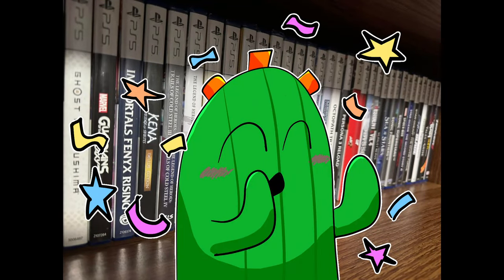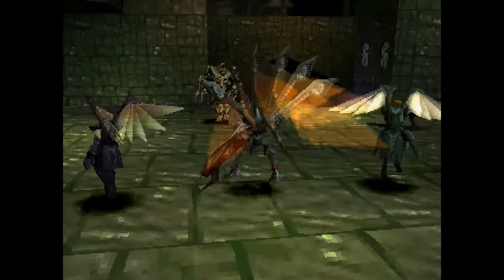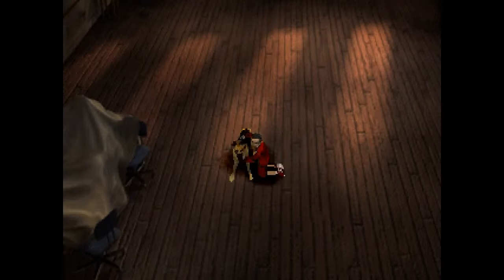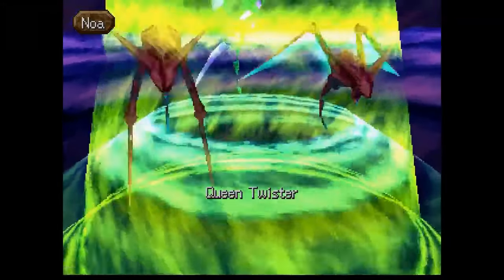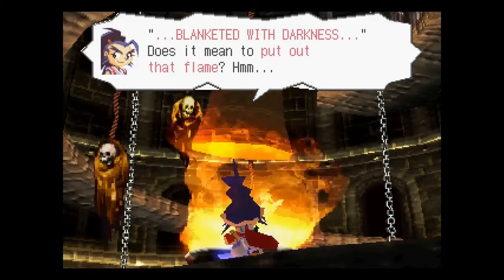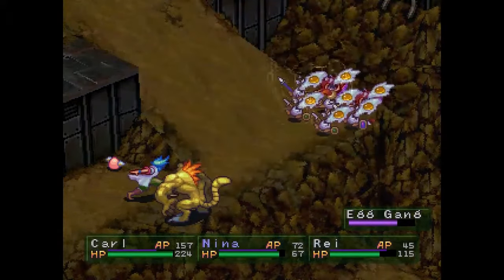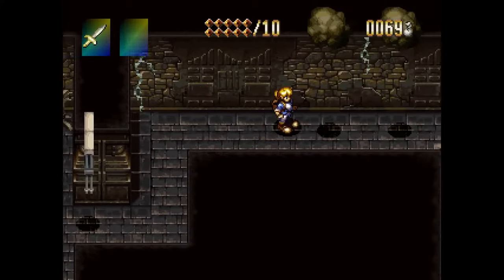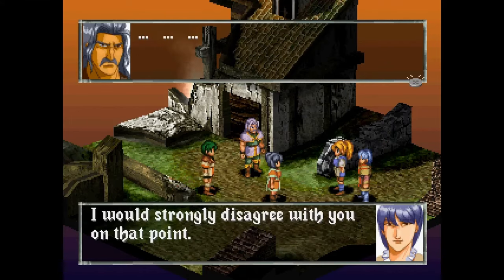Top 10 Playstation 1 RPGs that deserve to be added to PS+ Classics!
Sony we need to talk, this classics library definitely needs some work

Check me out on Twitter: Twitter.com/Shinky_Plays
Check me out on Twitch: Twitch.tv/shinky

Huge thanks to  @10minGameplay1   for the gaming footage!